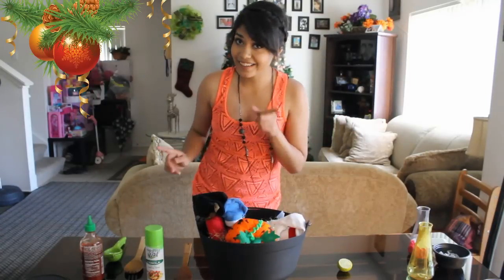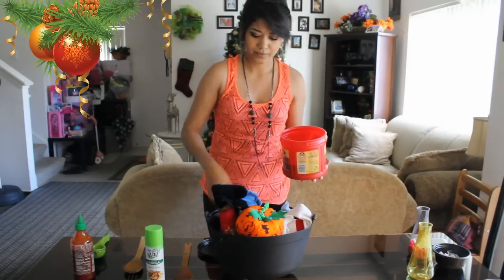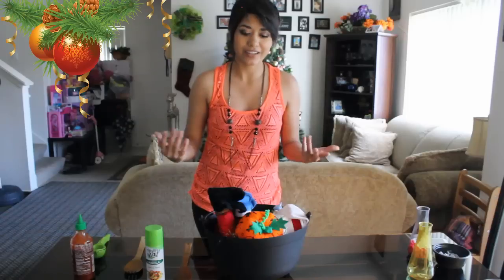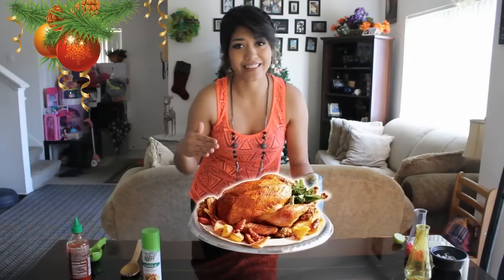Cooking With Michi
Join me to cook a Christmas Dish!!